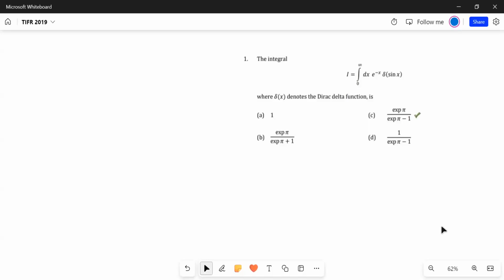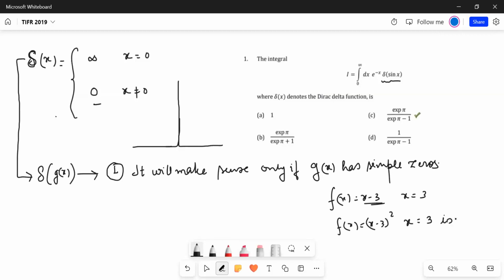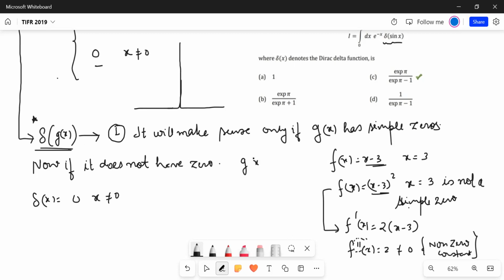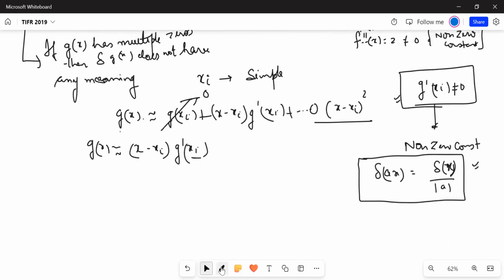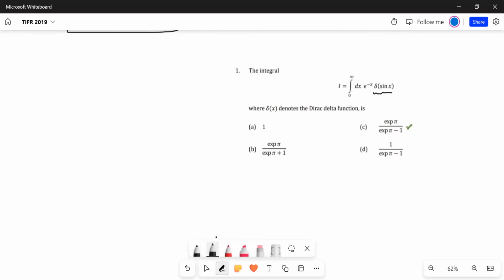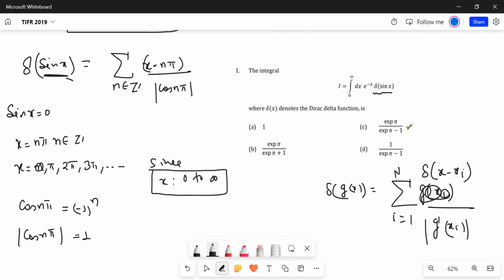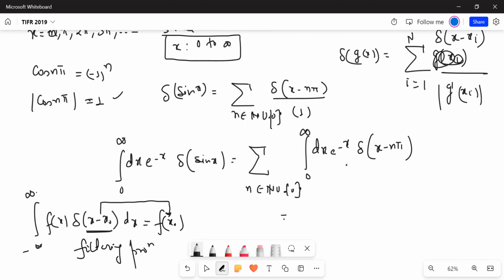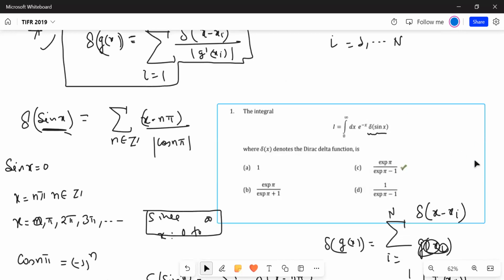Function as an argument in dirac delta !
In this lecture, we have discussed briefly the concept of handling the Dirac delta function having a function as an argument and integral associated with it.